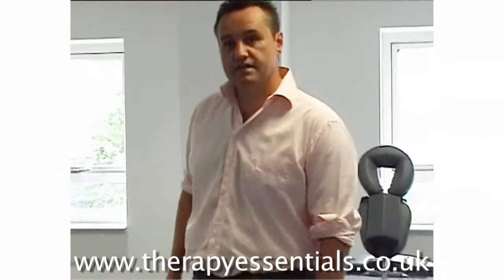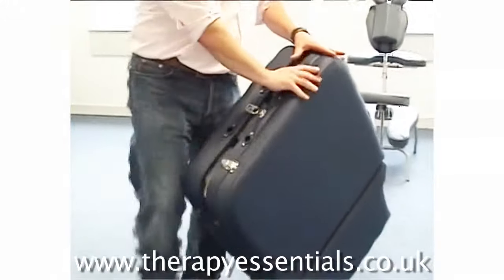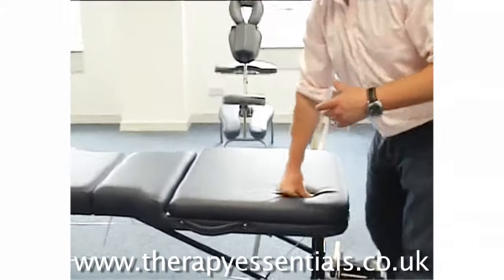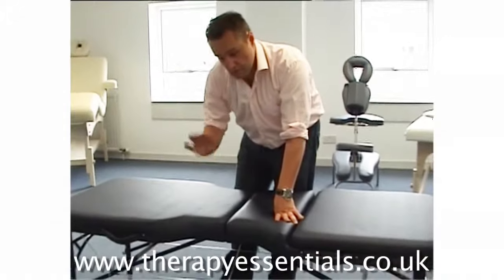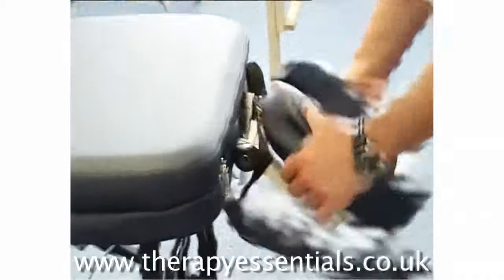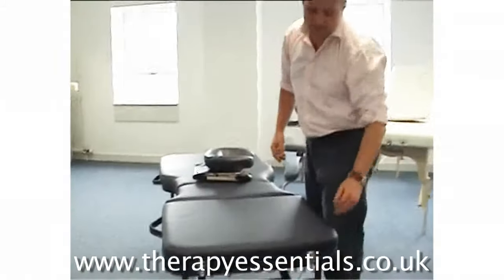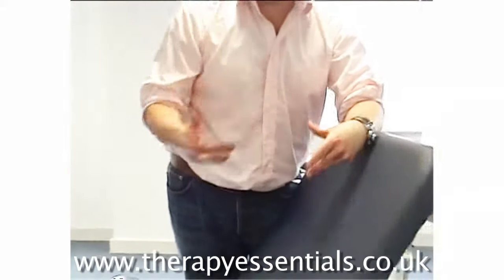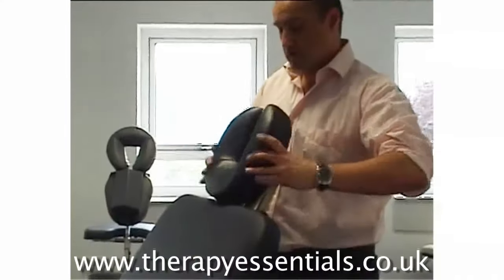Affinity Athlete Sports Massage Table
The brand new Affinity Athlete is a premium massage table with an "hour-glass" shape allowing superior comfort for the client and unrivalled access to the lumbar area for the therapist. Lightweight and strong the Affinity Althlete is Ideal for a range of treatments such as Sport Massage, Deep Tissue and Osteopathy.

Ready to buy? today.